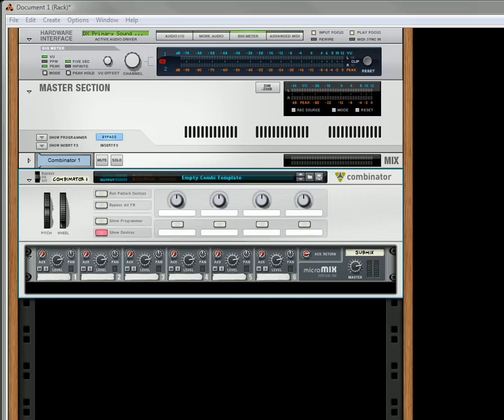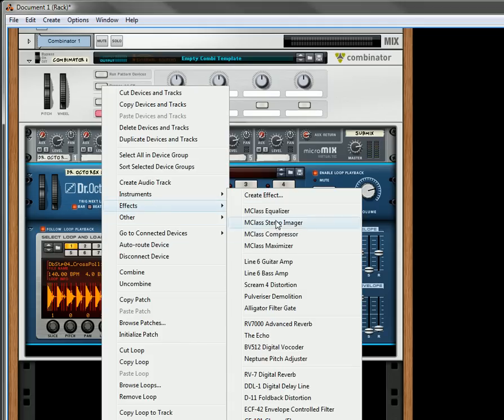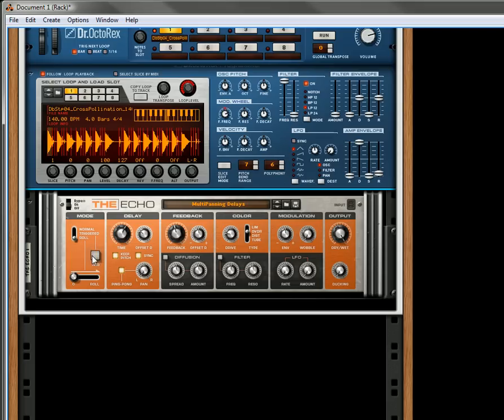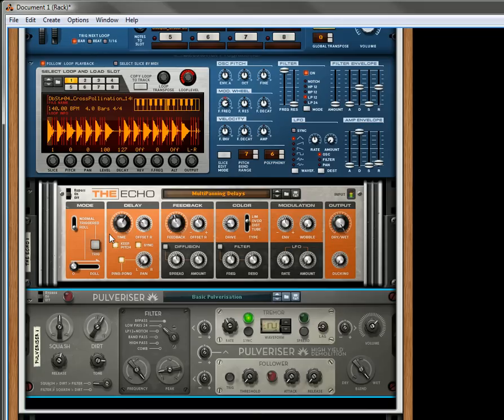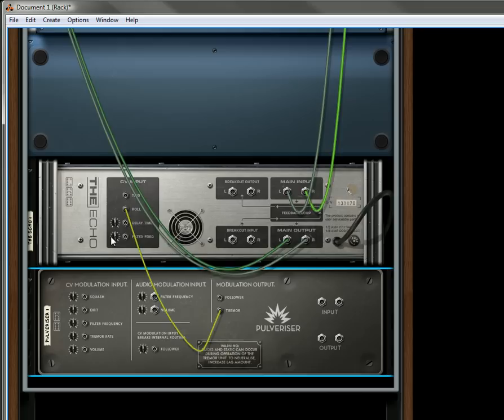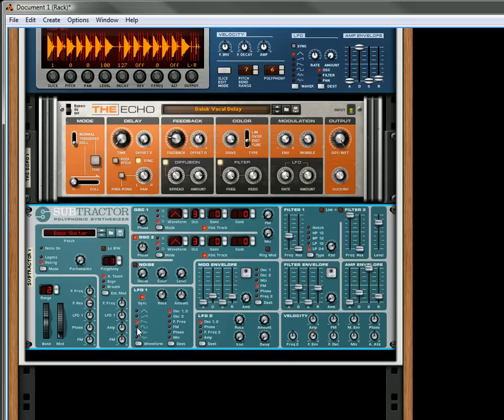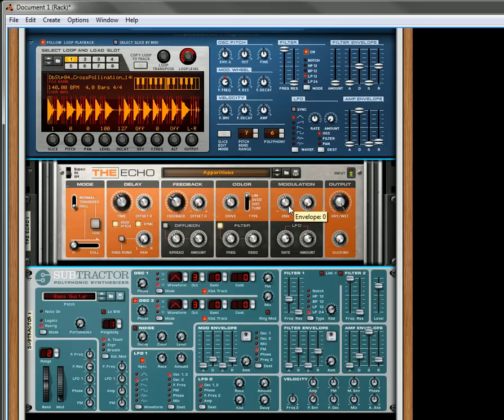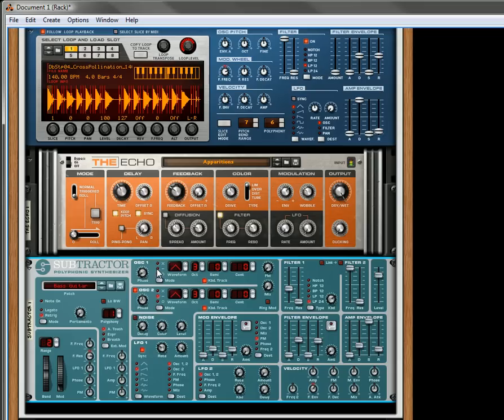Automating The Echo Roll feature with an LFO (Reason 6)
Here's an interesting idea: Let's automate the Roll function in the new Reason 6 "The Echo" device. Just for fun, we'll use a Pulveriser's Tremor section. And then show how any LFO - even from a Subtractor, can help create some Echo groove on your Loop (or any audio really). for more tutorials like this one.

Though the whole ReFill has 1,250 patches specifically designed for Reason 6.